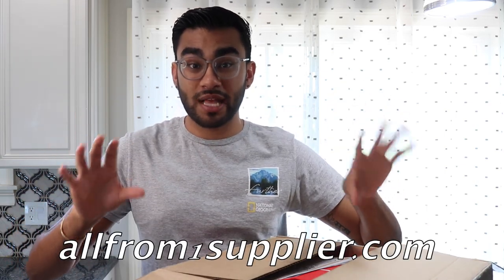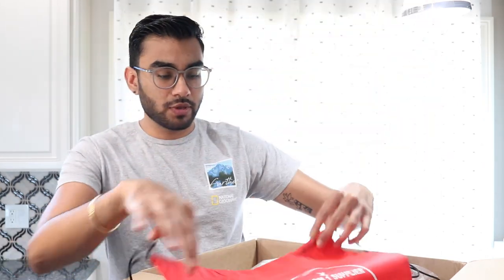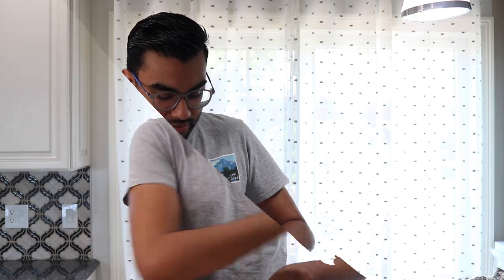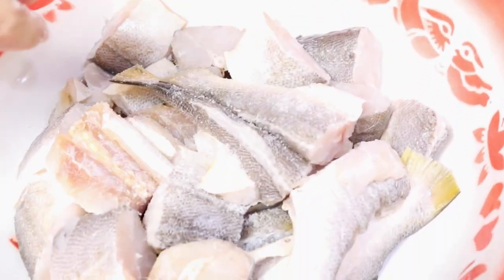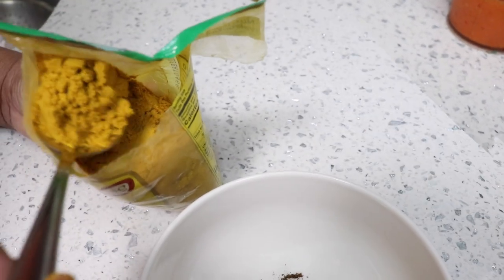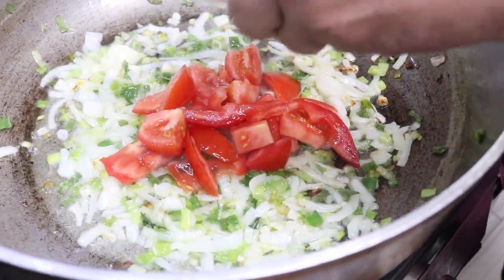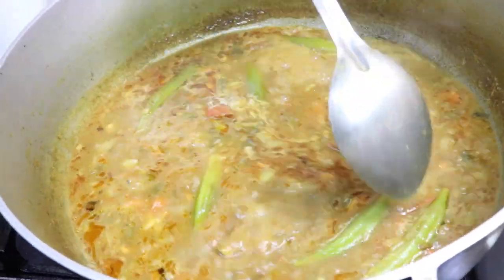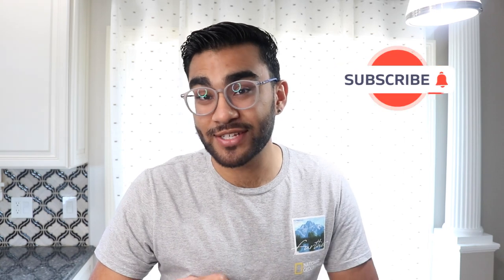Bangamary Fish Curry || ALL FROM 1 SUPPLIER- Episode 371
To order from All From 1 Supplier:
Facebook: All From 1 Supplier
Ingredients and Measurements:
For seasoning the fish:
6 medium sized bangamary fish (cut and washed)
salt to taste (about 1 tsp)
1 tsp. black pepper
1 tsp. ginger powder
1.5 tsp. garlic powder
1/2 tsp. dried thyme
1/4 cup flour to coat the fish to fry
oil to fry the fish

To make the curry:
5 scallions chopped
1 small onion sliced
2 pimento peppers chopped (optional)
2 sprigs culantro (optional)
2 small tomatoes chopped
1 head garlic (8-10 cloves crushed)
6 wiri wiri peppers (crushed with the garlic)
1 tbsp. masala
2 tbsp. curry powder
the fried fish (See above)
10 whole okra washed
oil to cook the curry

***you can also add saijan pods, tamarind paste, or green mangoes to give the fish curry its distinct flavor.

Check me out on social media!